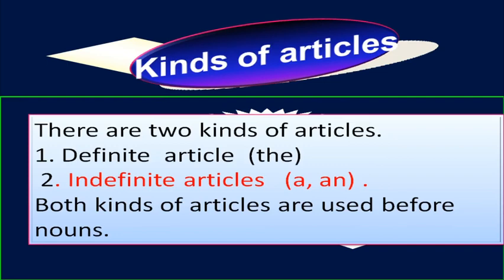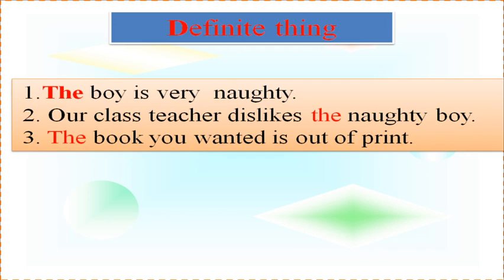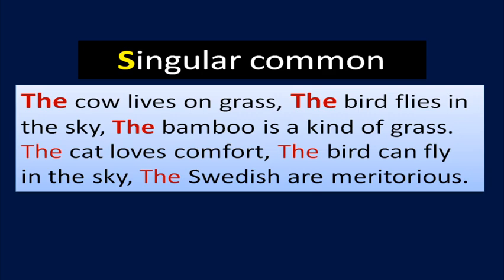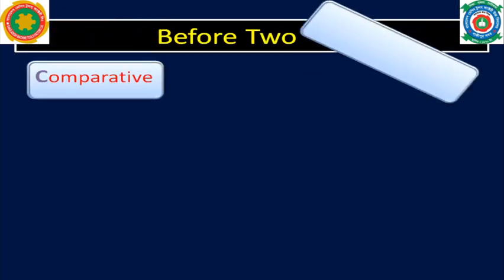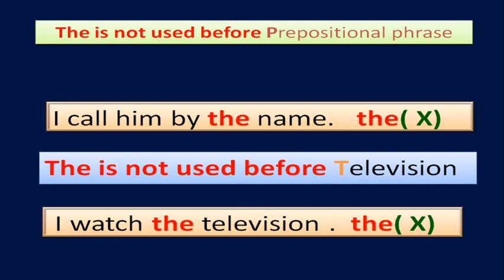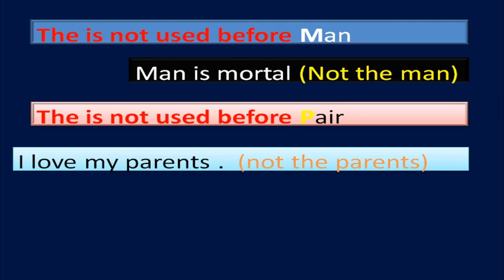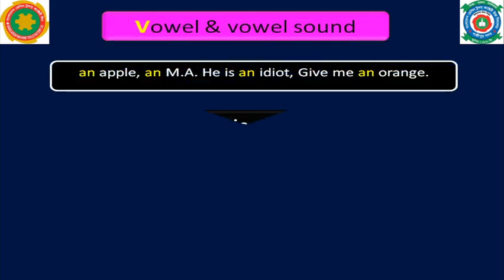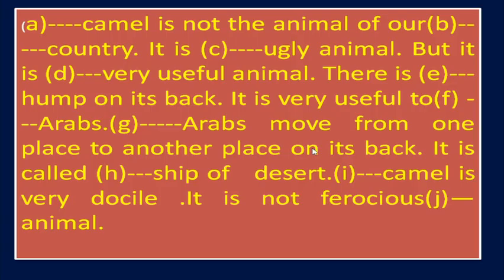GRAMMAR : ARTICLE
RULES OF ARTICLES WITH EXPLANATION...